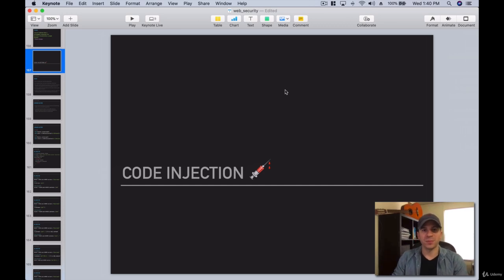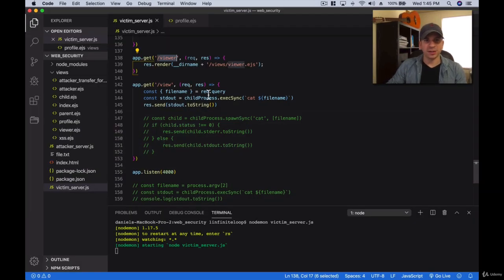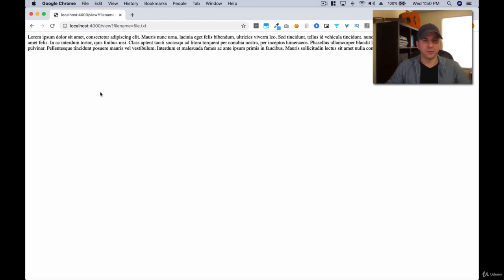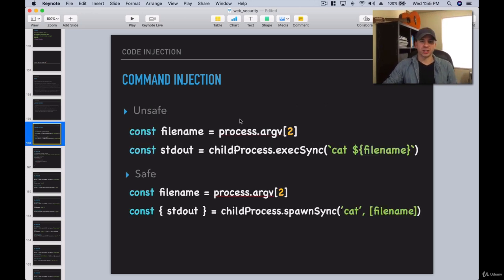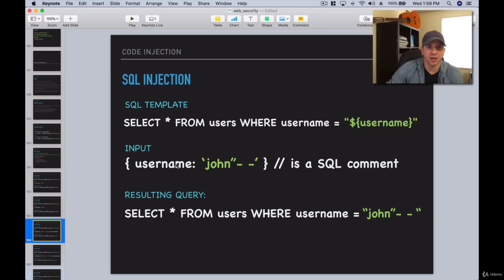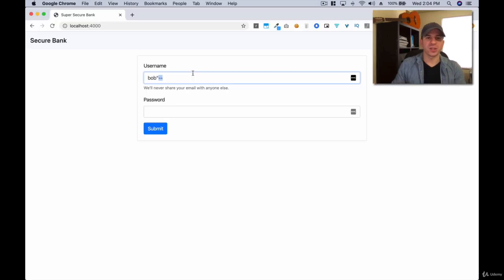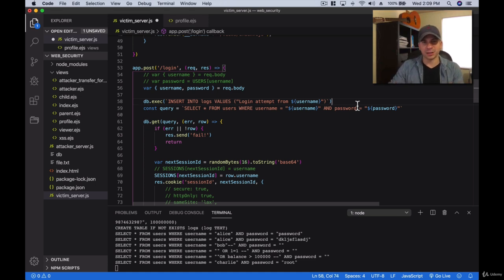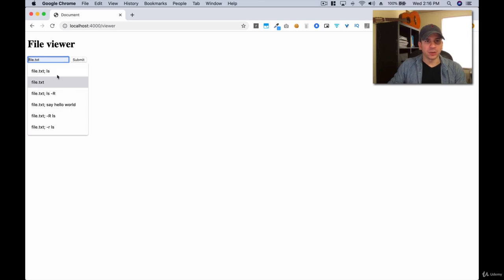Cyber Security -2024 - 11 SQL Injections, Command Injections